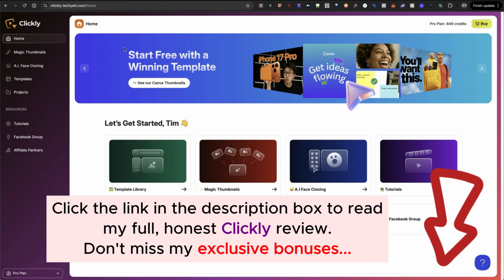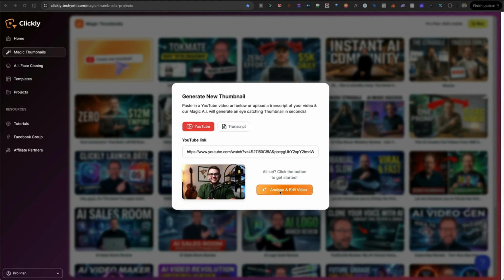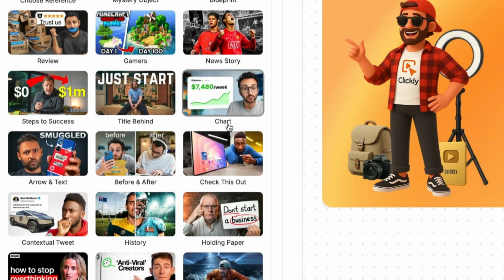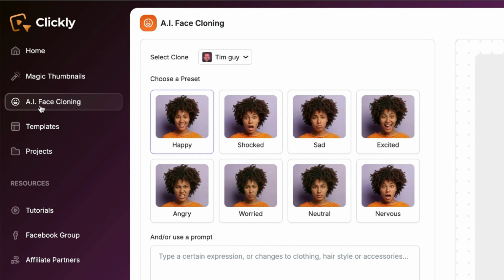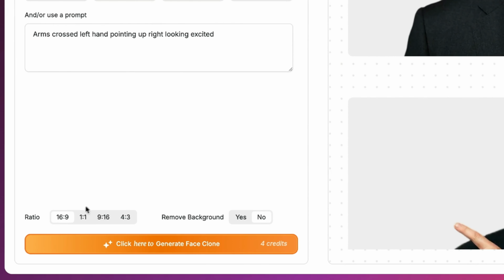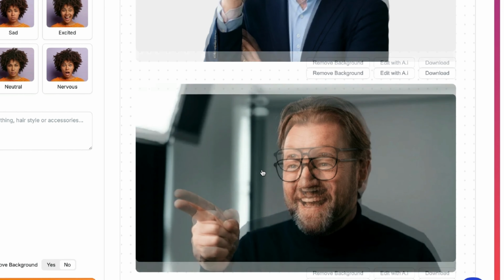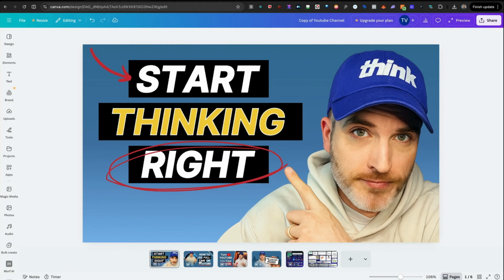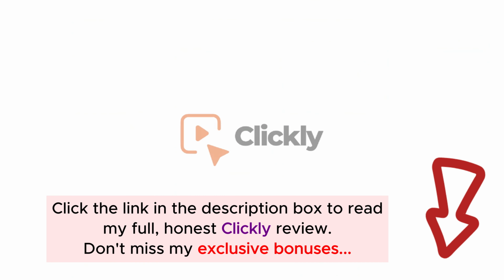Clickly Review & App Demo - Check my full, honest review in the description box below 👇👇👇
👉  Click here to check the Clickly platform:
Add my code CLICLY40 to get $40 off the Clickly Bundle offer.
👉  Read my Clickly review with Huge Bonuses and all the information you need:
What is this Clickly?
Clickly is an AI-powered thumbnail creation tool built specifically for YouTube creators. Its main goal is to help you create thumbnails that get more clicks without needing design skills, expensive freelancers, or hours of trial and error.

Instead of starting from a blank design, Clickly gives you access to thousands of thumbnail templates based on real YouTube videos that have already performed well. These templates are modeled after videos with at least 100,000 views, so you are working with designs that have already proven they can attract attention.

The way Clickly works is simple. You paste your YouTube video link into the platform, and the AI analyzes your video’s topic and context. From there, you choose a preset style and either add your face or keep the thumbnail faceless. Clickly then generates a professional-looking thumbnail that matches your content and encourages clicks.

Every thumbnail can be edited inside Canva, which means you can easily adjust text, colors, and layout, even if you have never designed anything before. There is no complicated software to learn, and no technical setup required.

In short, Clickly is designed to remove the hardest part of YouTube growth: creating thumbnails people actually want to click. It turns thumbnail creation into a fast, repeatable process that works for beginners, growing creators, and even agencies managing multiple channels.